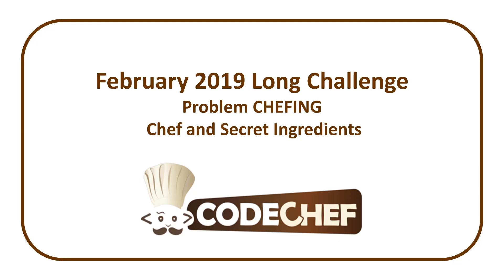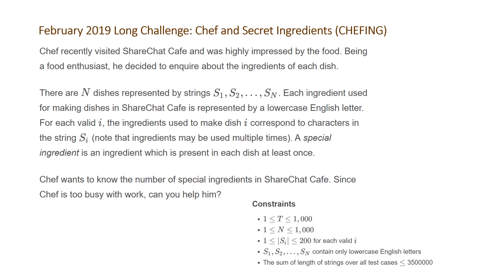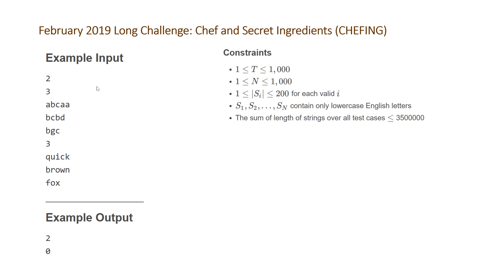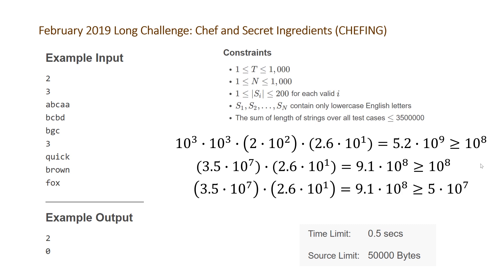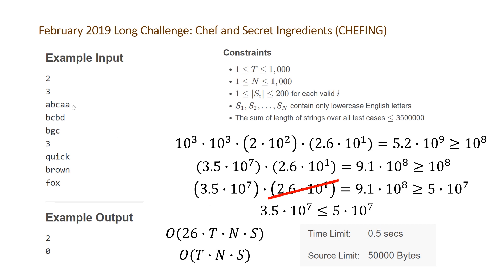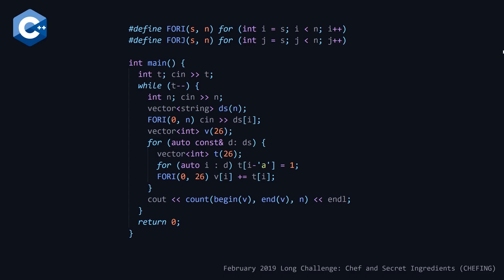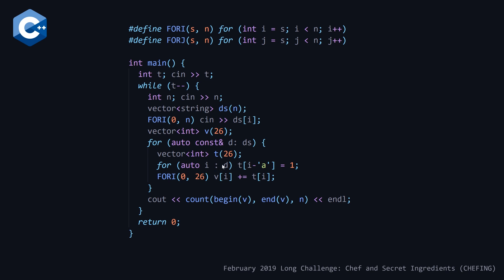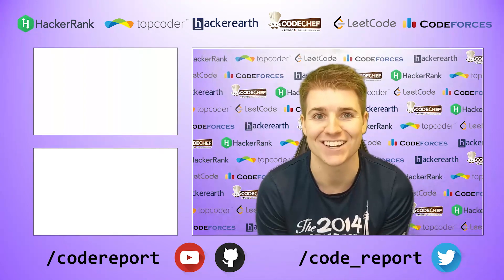CodeChef February Long Challenge - Chef and Secret Ingredients (CHEFING)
Site: CodeChef
Contest: February Long Challenge
Problem Name: Chef and Secret Ingredients
Problem Type: Simple, Greedy